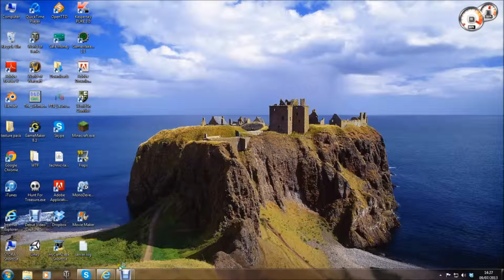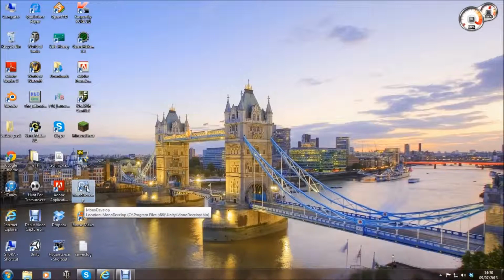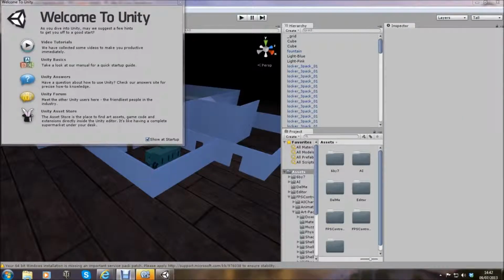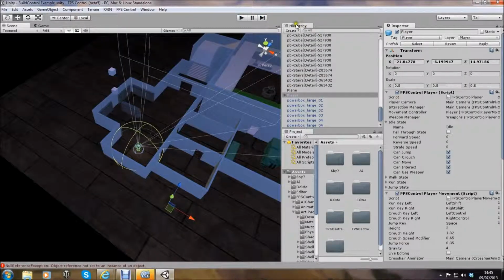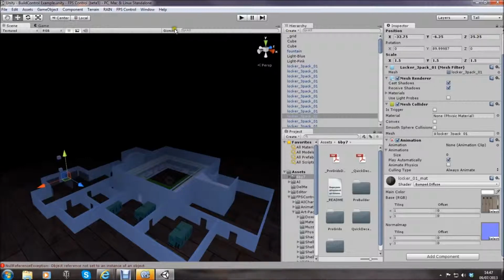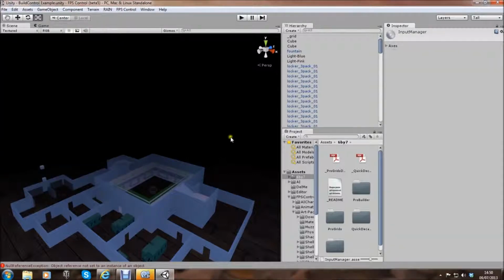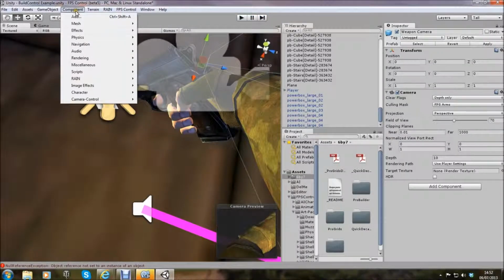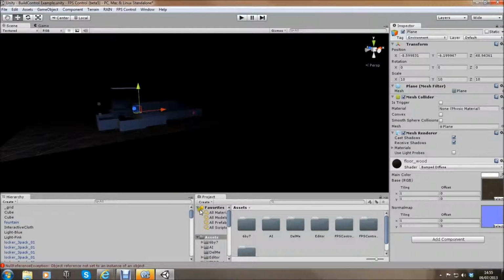How to make a game in Unity part 1: Installing Unity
In this tutorial, I will be showing you how to install the unity game engine and I will also give you a brief introduction to the engine itself. remember to subscribe and favorate for more videos.